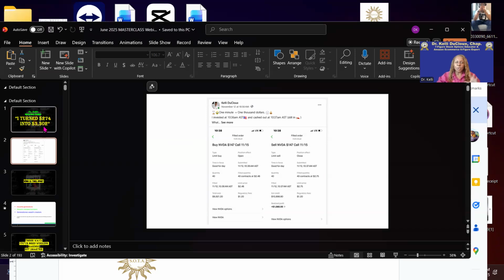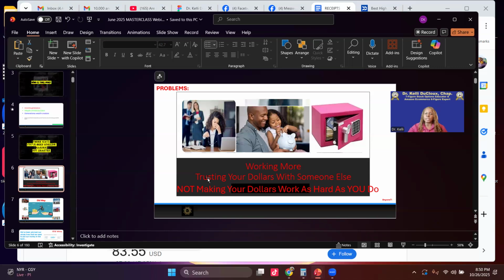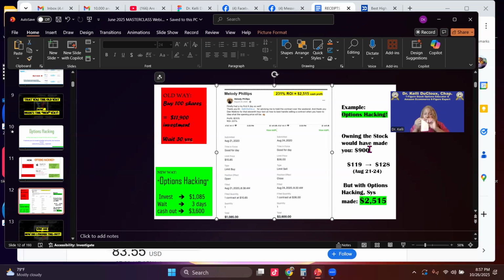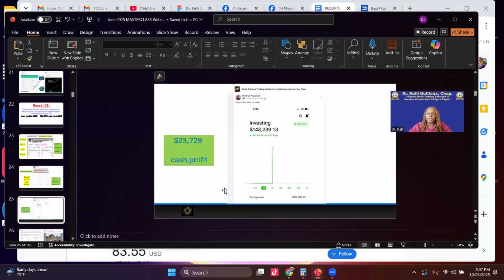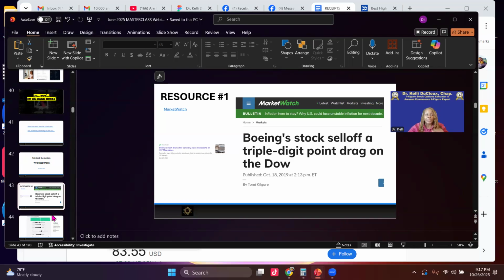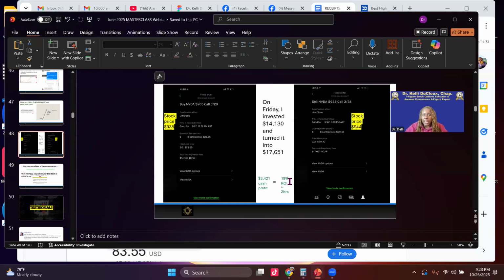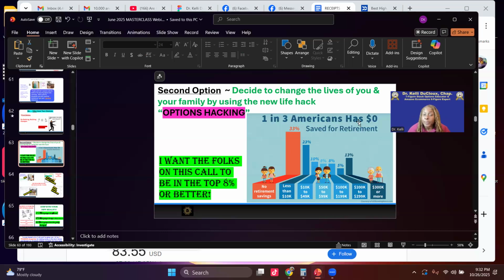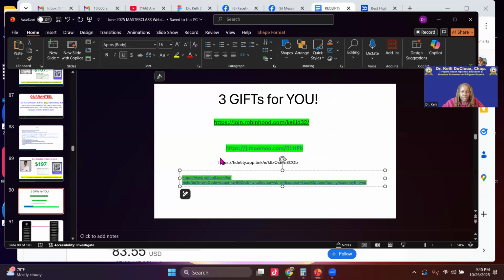Sunday webinar 10 26 25